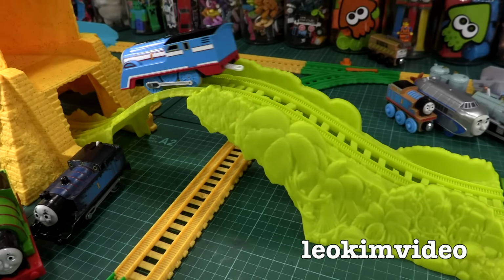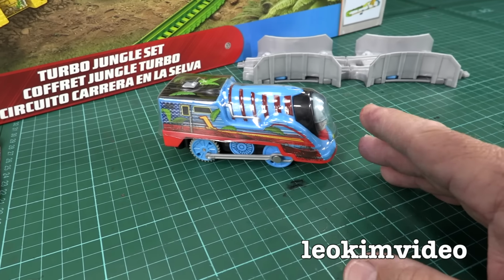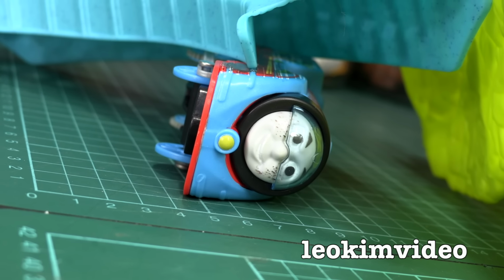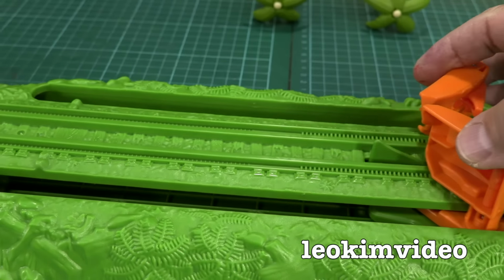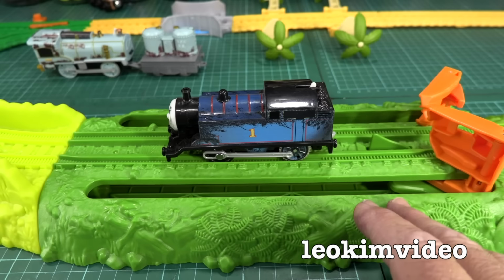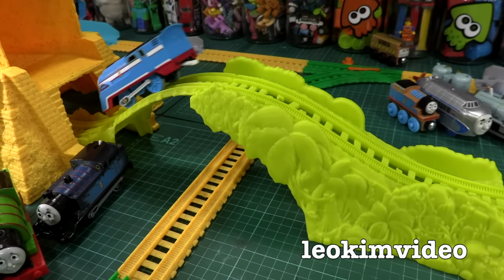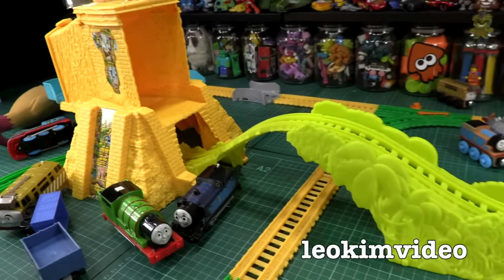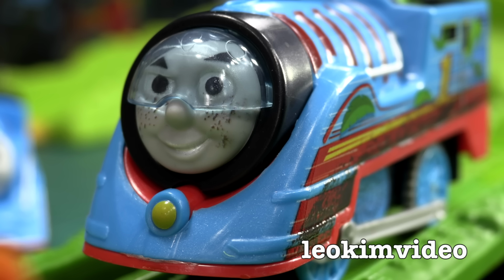Thomas TrackMaster Turbo Jungle Set Temple Of Doom BIG Train Crashing Fun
Thomas The Tank goes STREAMLINING TURBO. Lets investigate the Thomas & Friends Turbo Jungle Trackmaster playset that's inspired by Big World Big Adventures move. This is a large toy train set that incorporates some exciting features. The Thomas in this set is different to the standard Trackmaster Thomas toy, It's a stylized Streamlining Thomas with special triggers underneath that enable a burst of double speed. This requires a special trigger track section to create the turbo speed. As I found out this playset is fun, the train catapult on the layout sends Thomas on a rocket ride through the Inca Temple Of Doom that would be packed with treasures. I started having the best fun by putting on rolling stock and other Thomas trains. All in all this is a very different Trackmaster Thomas set. Below is what Mattel / Fisher Price say about this toy.

Inspired by the Thomas & Friend movie, Big World! Big Adventures, the Turbo Jungle Set features a motorized Thomas train that can travel up to 2.5 times faster than normal TrackMaster™ engines. Plus, Turbo Thomas will complete an amazing stunt as he launches off the rails and soars through the air into a jungle temple! In the movie Big World! Big Adventures, Thomas travels around the globe to discover new destinations. In South America, he journeys through the jungle, and this train set helps kids relive those thrilling moments. Not only does the set include a Thomas engine that can travel faster, it also comes with two Booster Tracks that let kids control the speed. Flip the switch on one Booster Track so the color turns green, and when Thomas passes over, he'll launch into Turbo mode. When a Booster Track is switched to yellow and Thomas passes over while in Turbo mode, he'll slow back down. Kids can experiment with different speeds as they send Thomas zipping around the big bank turn towards the grassy slope. Then he'll launch up a hill, off the tracks, and soar through the air into a temple! For even more ways to play, kids can also send Thomas down the hill below the temple and knock over the trackside palm trees.

Toy train set includes full track layout with falling palm trees, big bank turn, two Booster Tracks and Turbo Thomas motorized train that can travel up to 2.5 times faster than standard TrackMaster engines. Thomas can launch into the air and soar through the jungle temple.
Flip the switch on Booster Tracks to change the color from green to yellow. To make Thomas travel faster in "Turbo" mode, send him over the Booster Track while it's switched to green. To slow Thomas down from "Turbo" mode to normal speed, send him over the Booster Track while it's switched to yellow. Thomas features unique streamlined jungle designs.

The Benefits of Play!
The TrackMaster Turbo Jungle Set offers exciting, fun-filled play that can encourage physical and cognitive development. Grasping the train, flipping the switch on the Booster Tracks and connecting the track pieces can promote fine motor skills. Plus, as children use the Booster Tracks to experiment with different speeds and figure out which speeds work best for different situations, it can foster thinking skills and understanding of cause and effect.